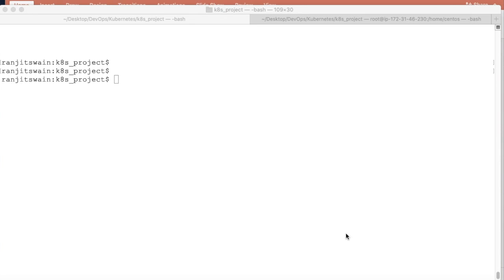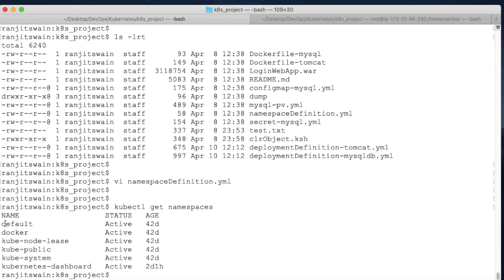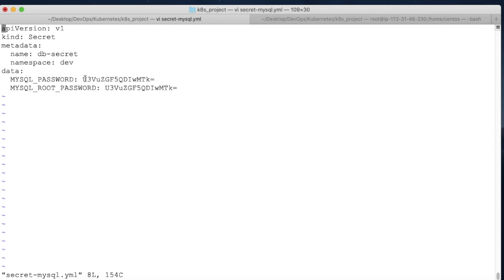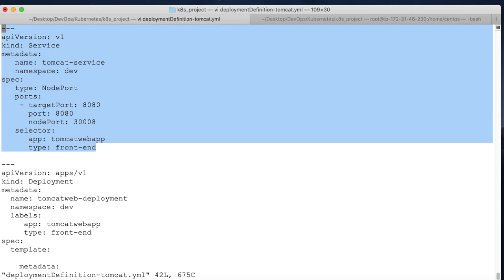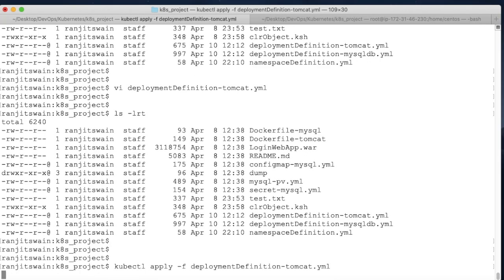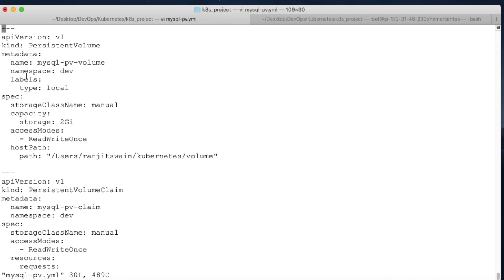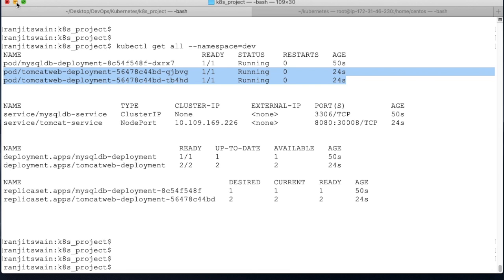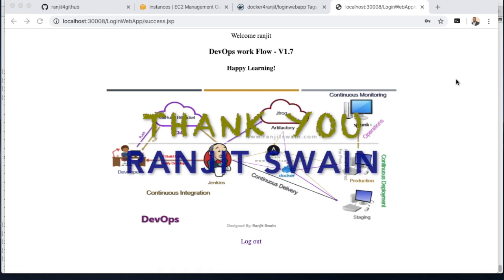Project on DevOps - Part2 | Continuous Build and deploy your project - CI & CD - fully automated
CI/CD PipeLine

A project on continuous building and delivering your project. Building docker image and storing into dockerhub registry. Create pods and deploy using kubernetes.